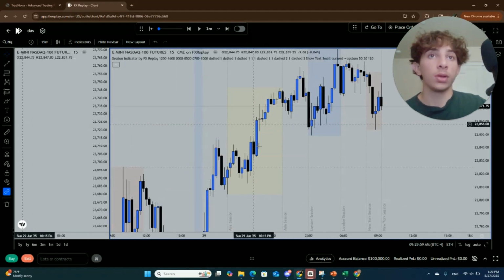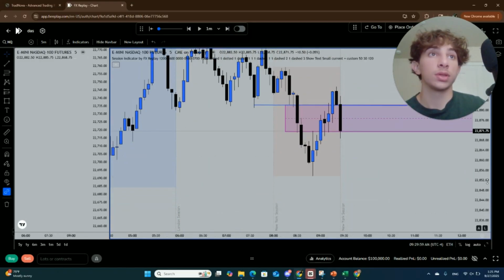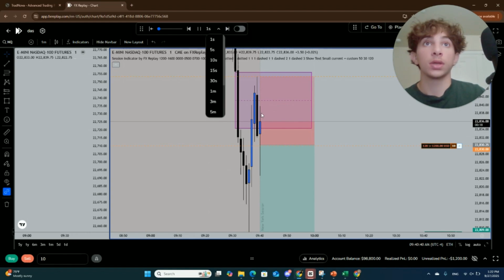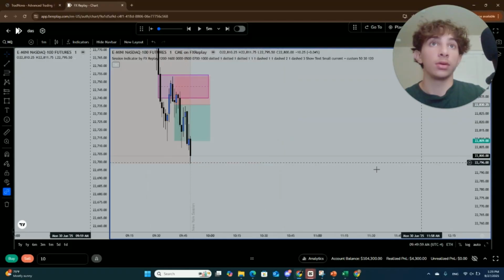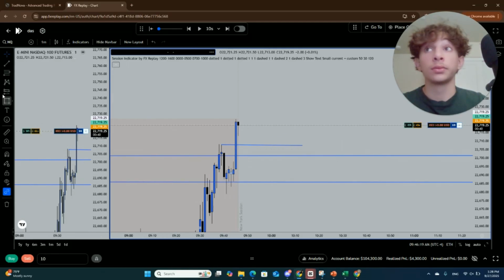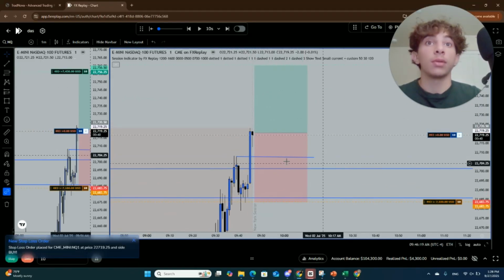90% WR STRATEGY (MY MODEL) | backtesting lecture